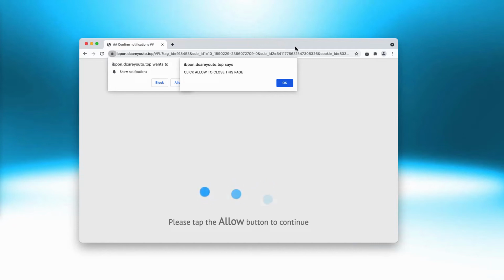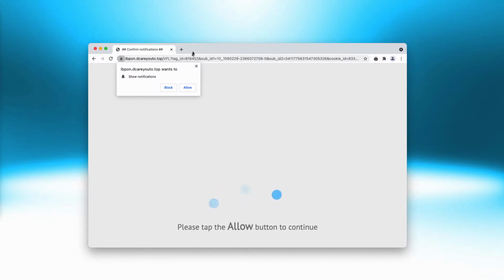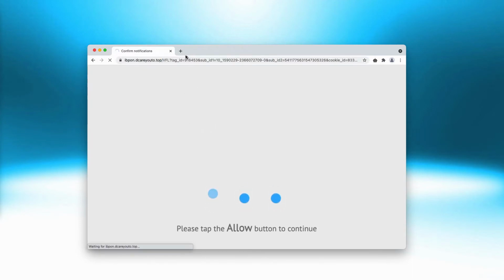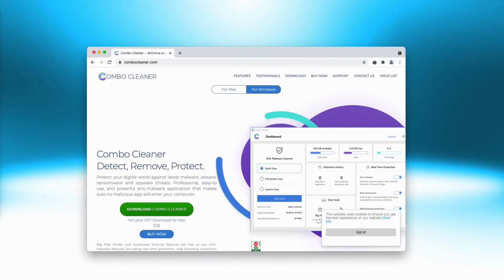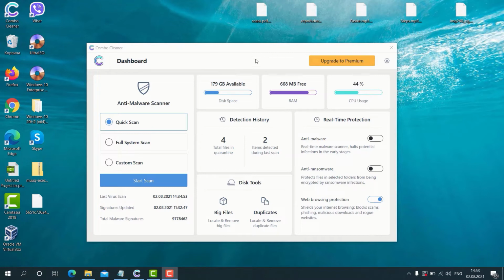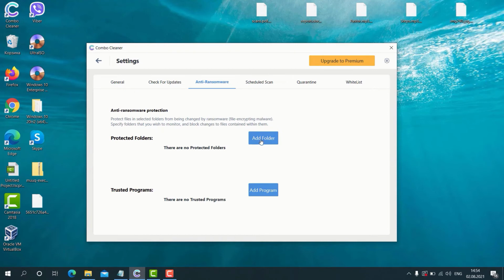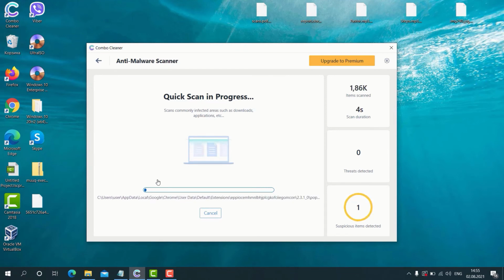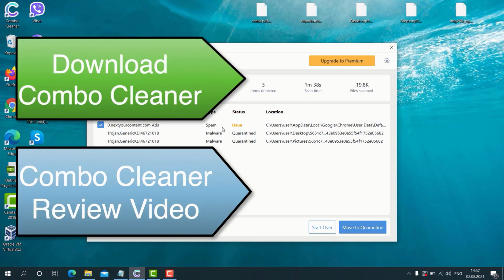Dcareyouto.top notifications (removal guide).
Dcareyouto.top is a site that shows its multiple push notifications whenever you surf the Internet. Get rid of them with the help of Combo Cleaner Antivirus or follow the manual suggestions in the video tutorial.